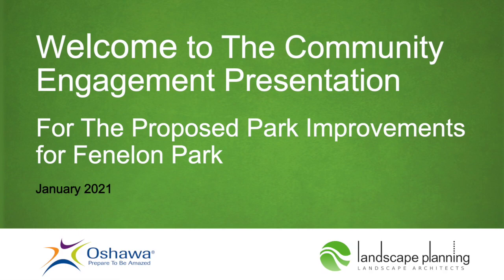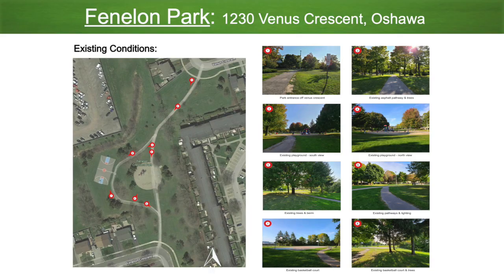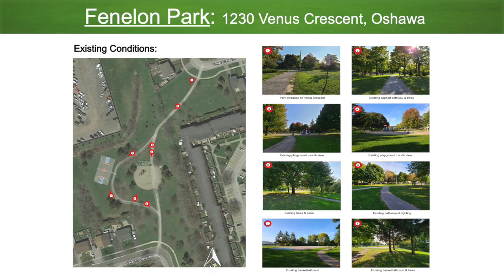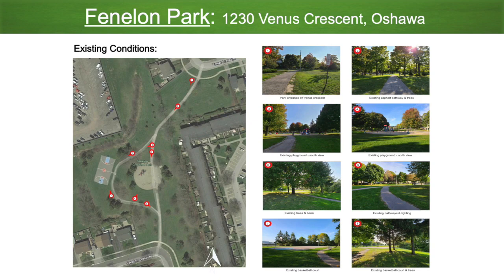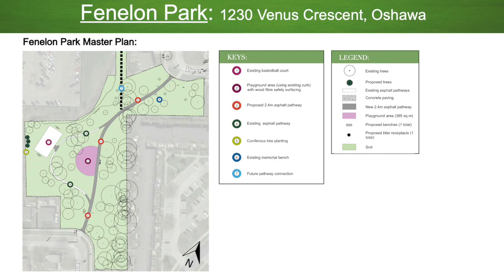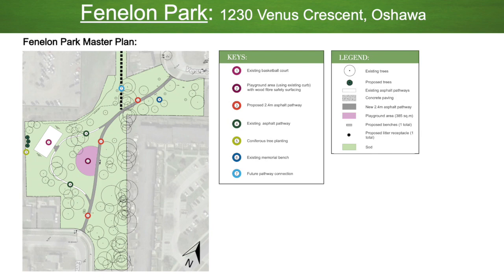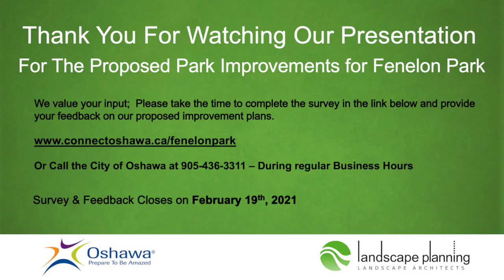Fenelon Park Test